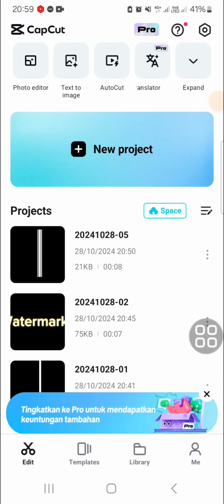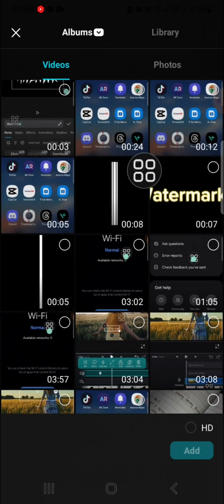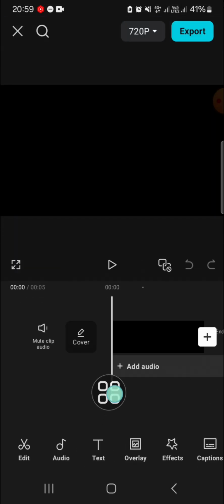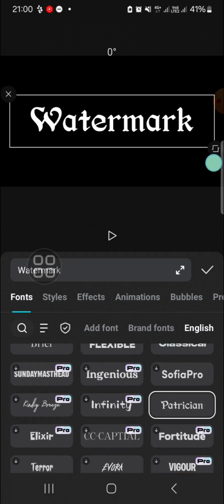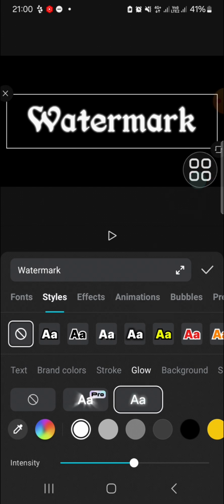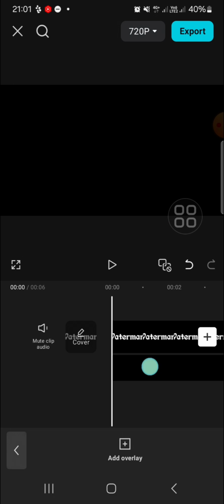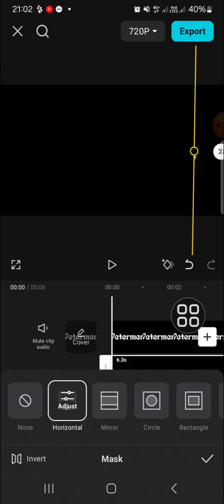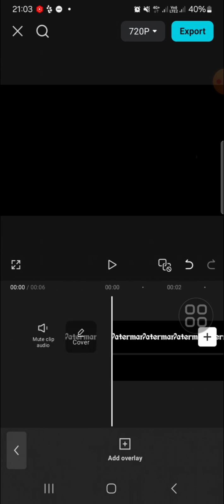✅ INSTANT: How to Make Watermark Intro on CapCut | Full Tutorial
Looking to create a professional watermark intro for your videos? 🌊 In this full tutorial, I’ll show you how to make a stunning watermark intro using CapCut in just a few easy steps! Whether you're a content creator or a business looking to brand your videos, this guide will help you enhance your video presence effortlessly.